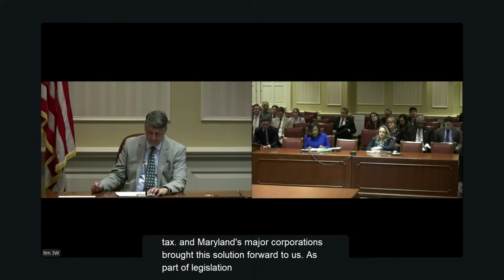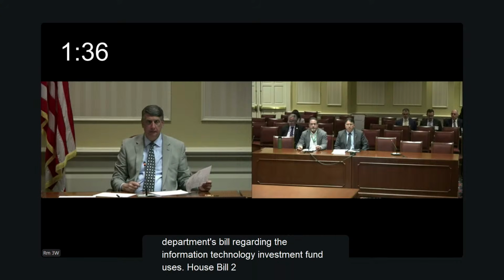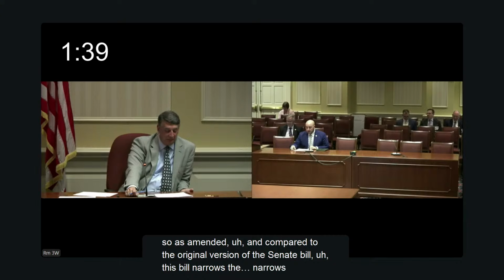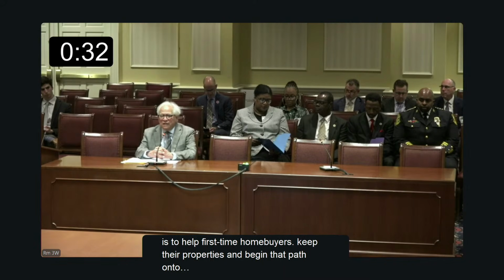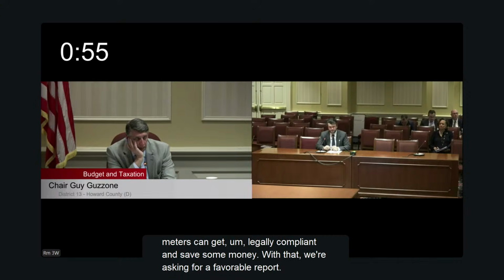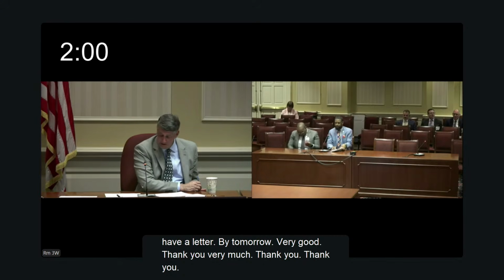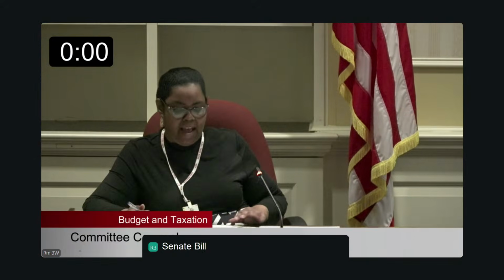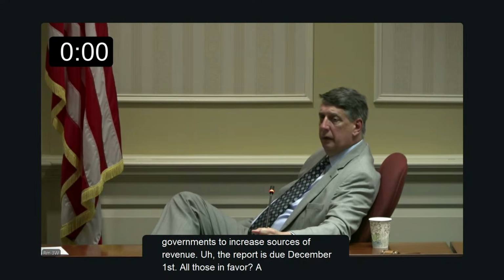B&T Committee Session, 3/31/2026 #1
Budget and Taxation Committee Bill Hearing for Tuesday, March 31, 2026 @ 1:00 PM